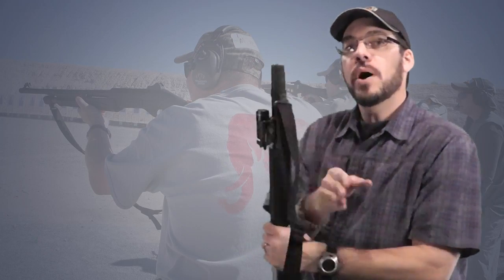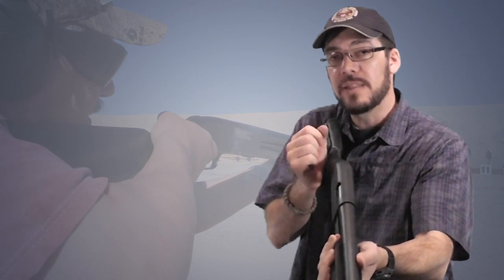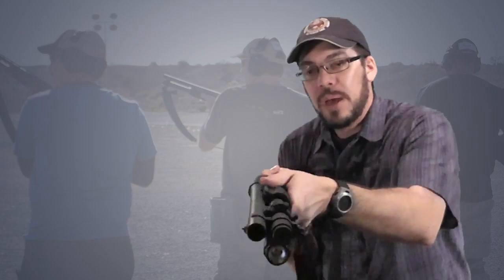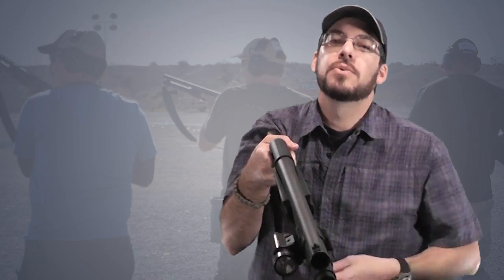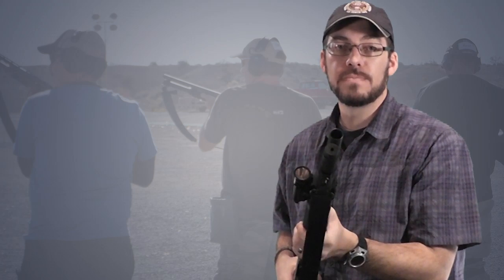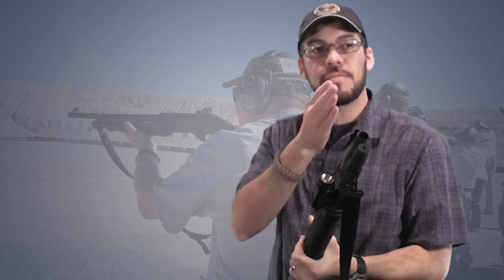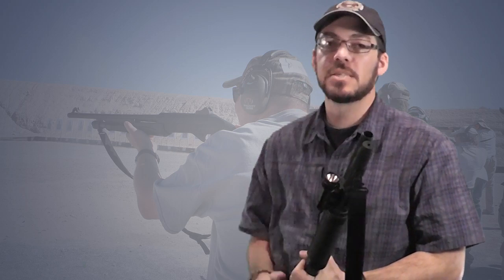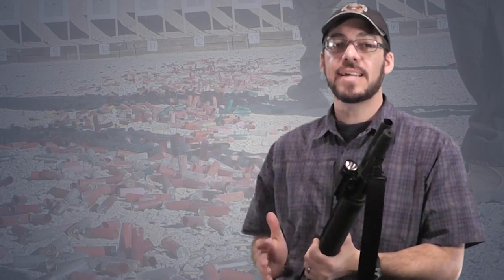Front Sight Tactical Shotgun: Day 2 Recap